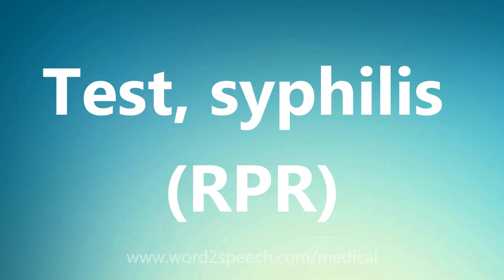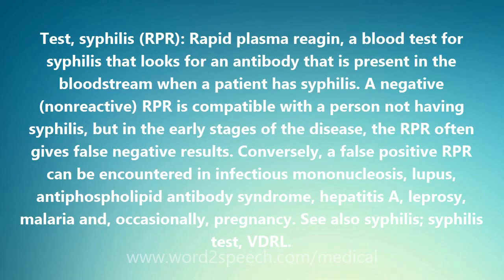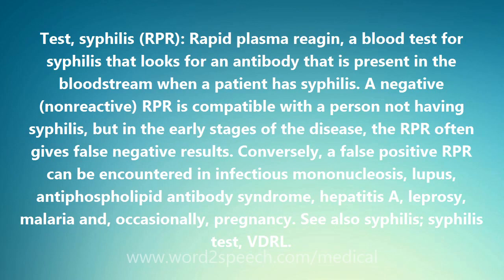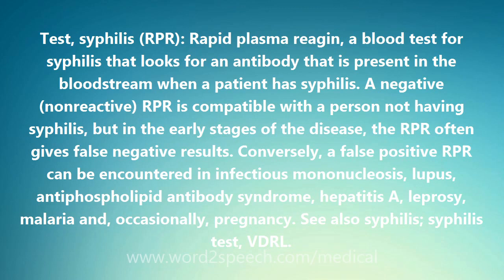Test, syphilis (RPR) - Medical Definition and Pronunciation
Title: Test, syphilis (RPR)

Test, syphilis (RPR): Rapid plasma reagin, a blood test for syphilis that looks for an antibody that is present in the bloodstream when a patient has syphilis. A negative (nonreactive) RPR is compatible with a person not having syphilis, but in the early stages of the disease, the RPR often gives false negative results. Conversely, a false positive RPR can be encountered in infectious mononucleosis, lupus, antiphospholipid antibody syndrome, hepatitis A, leprosy, malaria and, occasionally, pregnancy. See also syphilis; syphilis test, VDRL.